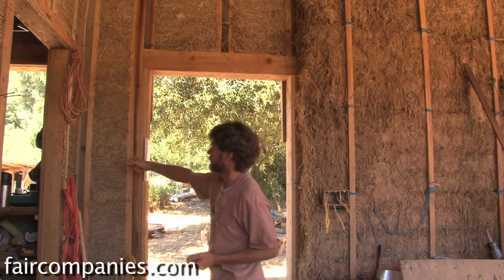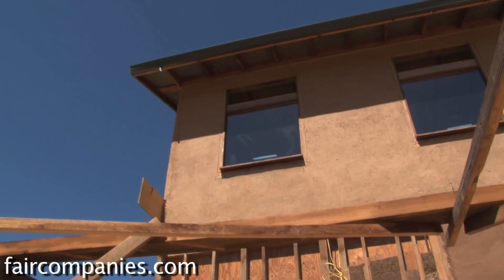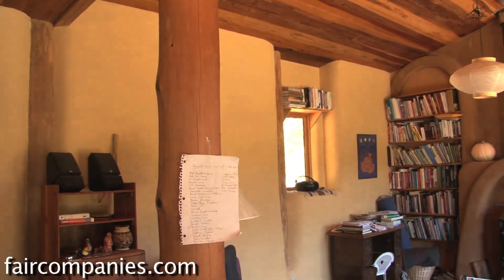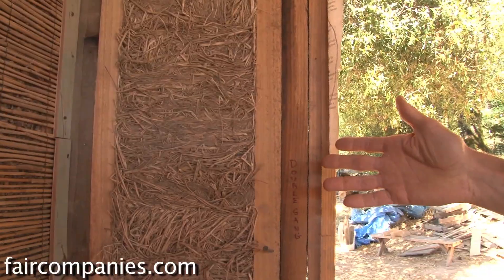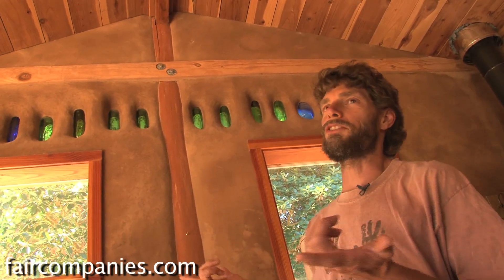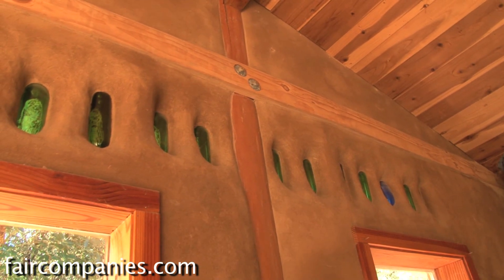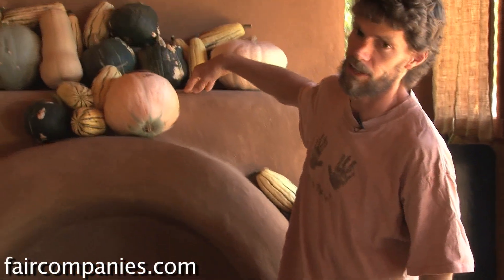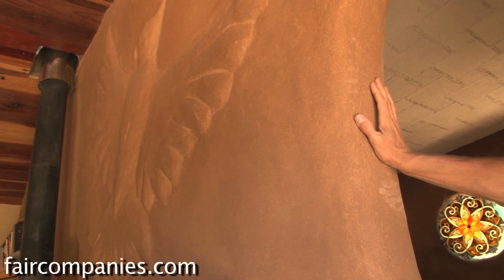Choosing a natural building material: cob, straw, a blend...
You may find cob cottages particularly cute, but taste isn't reason enough to choose one natural building material over another. Like more manufactured products, different earth materials all have different uses: straw bale is a great insulator, cob is a nice thermal sink as well as one of the easiest materials to sculpt if you're looking for lots of curves in your structure.

"There are a dozen ways you can build a wall using pretty much the same materials: clay soils, straw, sand, sticks", explains natural building expert Michael G. Smith, "and each of those has its own particular sets of attributes as far as wall thickness, thermal properties, sculptural properties, speed, materials that they require, etcetera, etcetera so you might make different decisions based on your site, based on who you are, what you need as to which materials to use, but even within the same building different parts of the building need to do different tasks."

So even in the same building, you might choose straw bale for one wall and cob for another.

In this video, Smith shows us some of the uses for straw bale, cob, slip straw, and clay wattle (a variation on wattle and daub) in the homes and buildings of Boonville, California's Emerald Earth Sanctuary.